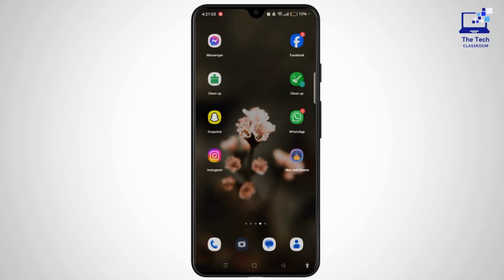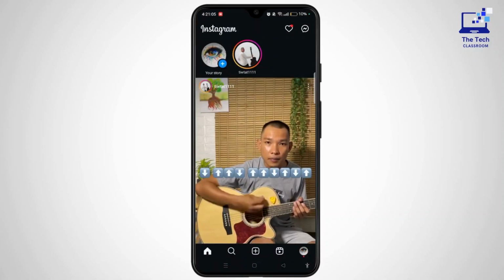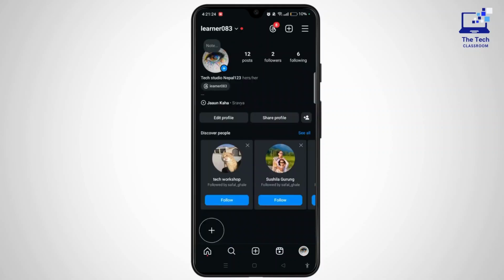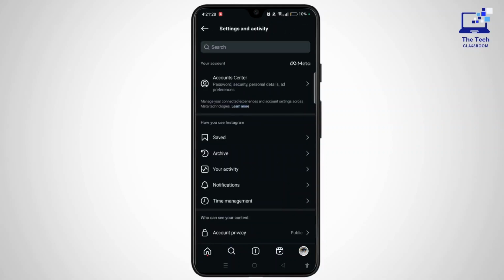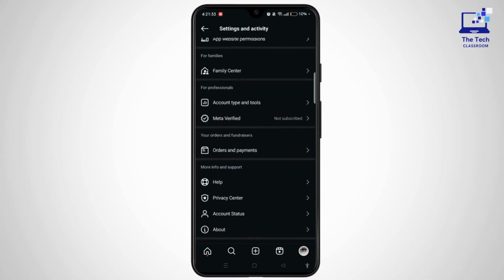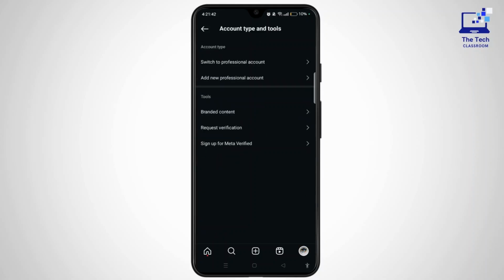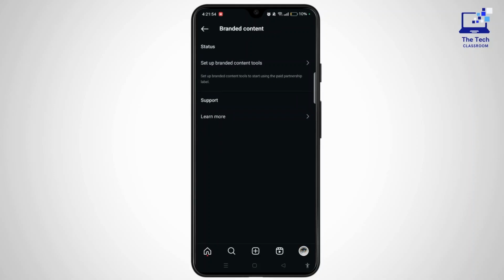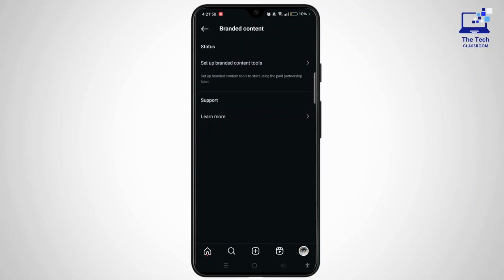How to view active ads on Instagram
In this video, Rose will guide you step-by-step on how to view your active ads on Instagram. Whether you're using a personal, business, or creator account, it's essential to keep track of your advertisements. This tutorial covers everything from launching the app to navigating your account settings to access the 'Branded Content Ads' section. Make sure to watch till the end for helpful tips!

Chapters:
00:00:00 - Introduction
Welcome to the channel! Learn how to view active ads on Instagram.

00:00:05 - Launch Instagram

00:00:10 - Log into Your Account
Enter your login credentials and access your profile.

00:00:15 - Navigate to Profile

00:00:20 - Open Account Settings
Tap the three-line icon at the top right corner to access settings.

00:00:30 - Access Account Type and Tools
Scroll down and select "Account Type and Tools" under "For Professionals."

00:00:40 - Select Branded Content Ads
Choose "Branded Content Ads" based on your account type.

00:00:50 - Set Up Branded Content Tools
Tap "Set Branded Content Tools" to proceed.

00:01:00 - View Active Ads
Select the "Active Ad" section to see all your running ads.

00:01:10 - Conclusion
That’s how you can view your active ads on Instagram.